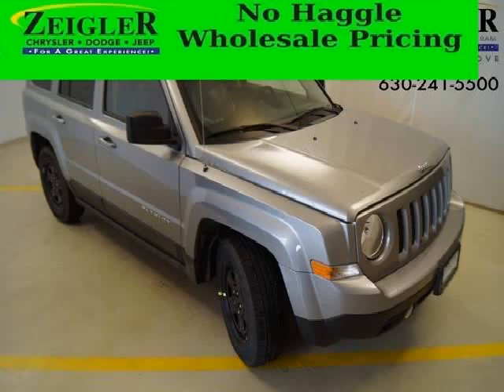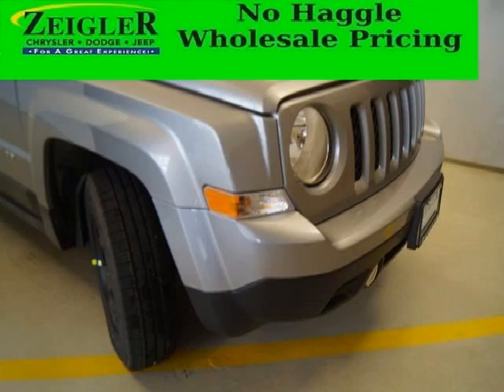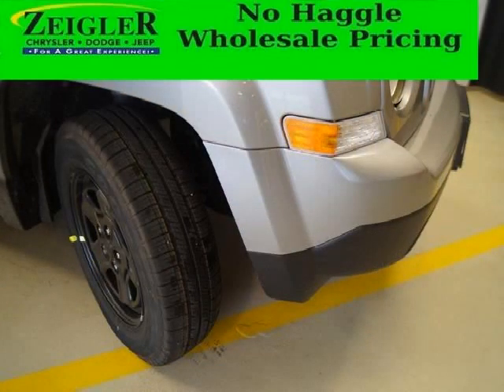2014 Jeep Patriot Elmhurst Illinois